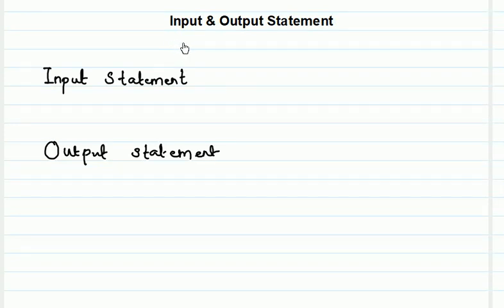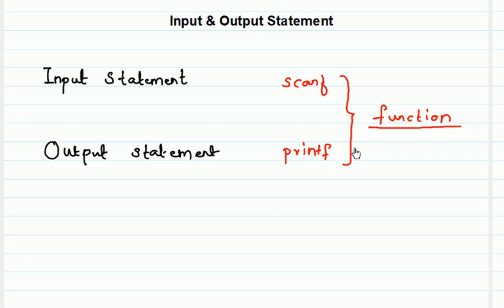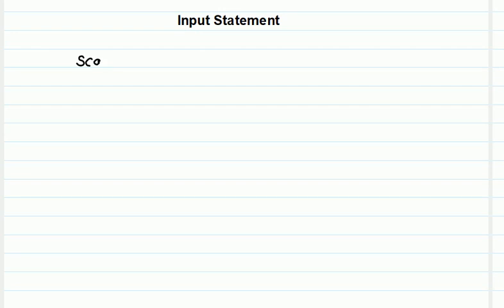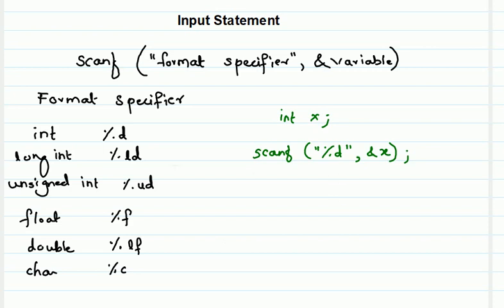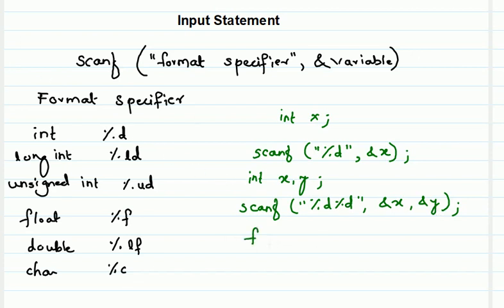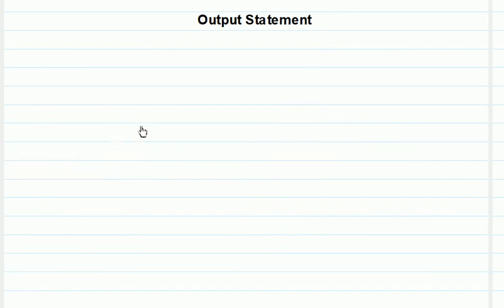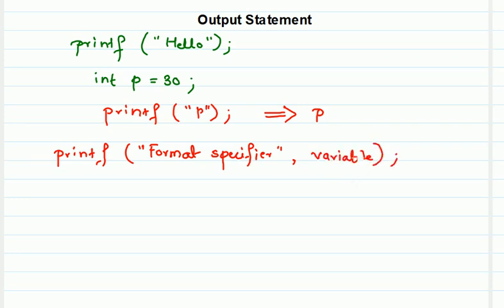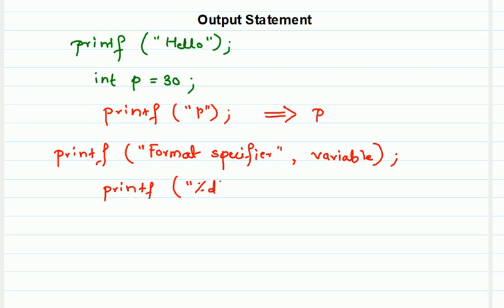18 - Input and Output Statement in c programming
Every program is incomplete without Input and Output. This video explains how to accept input from end user, and how to display output to the user.
printf and scanf functions are explained in detail with examples.
Format Specifiers for Data types are also covered.